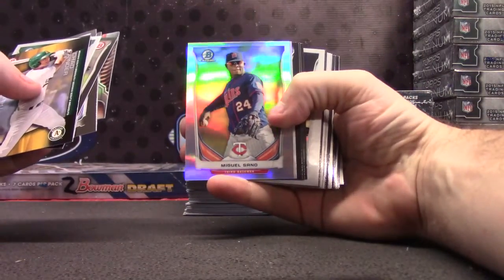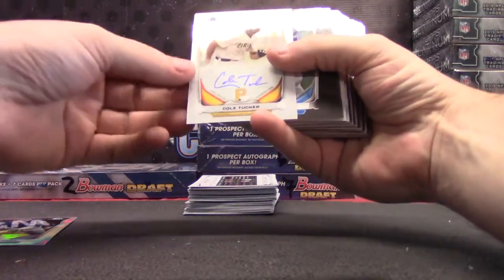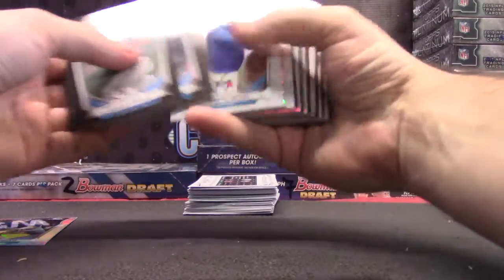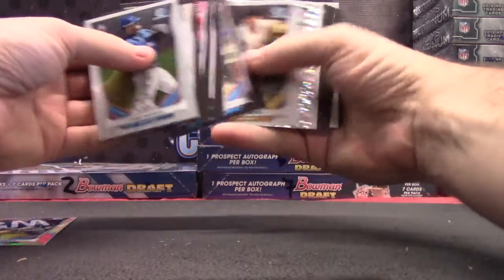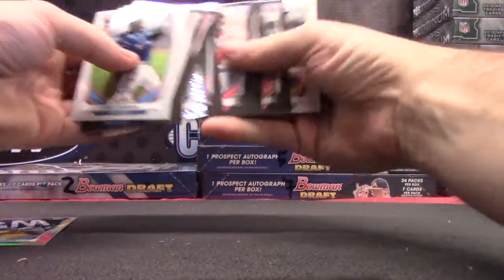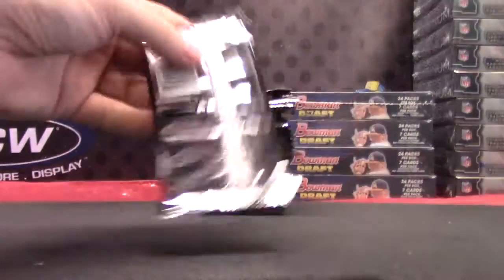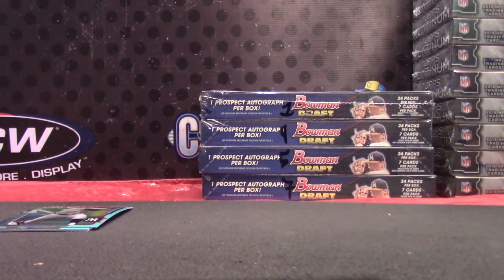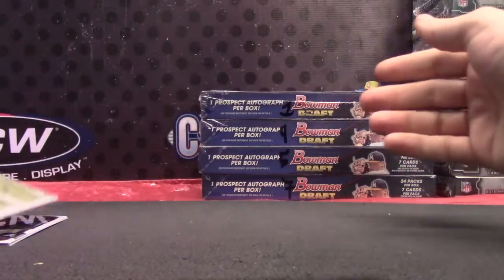Jimmy's 2015 Bowman Draft & 2014 Bowman Draft Asia Baseball 2 Box Break